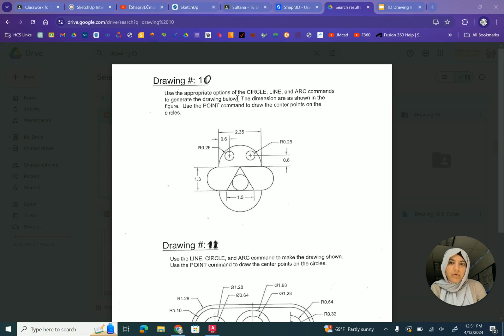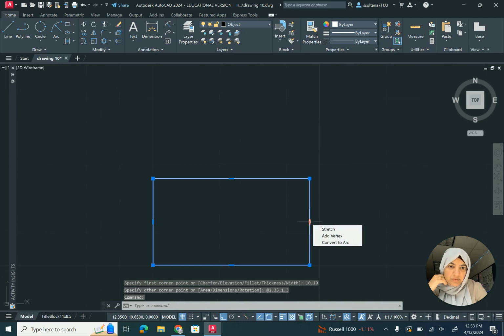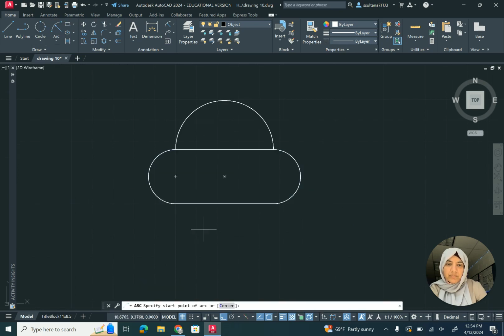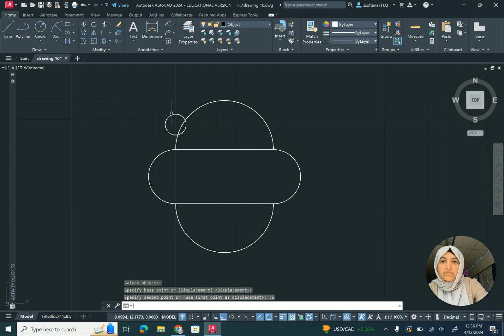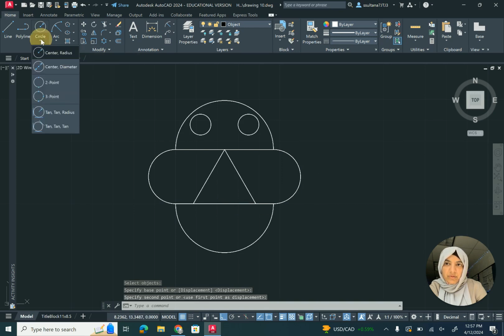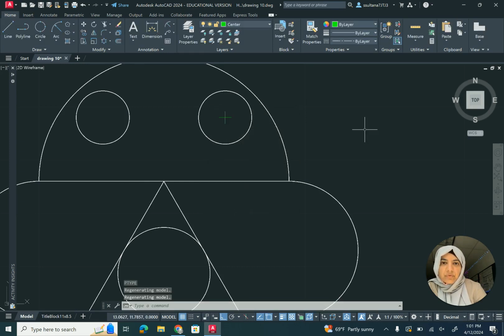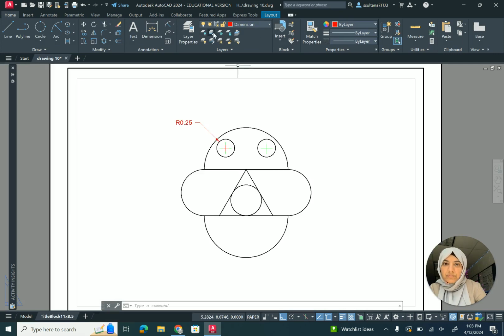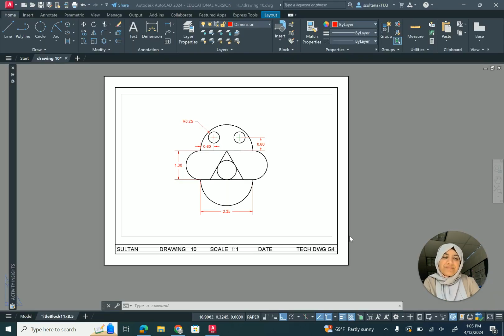Drawing 10 | AutoCAD 2D practice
In this tutorial, learn how to draw efficiently: convert rectangle sides to arcs, draw an equilateral triangle using Polygon command, fit a circle inside the triangle and locate circles at specific distances.
All this with minimal work without editing or trimming ...